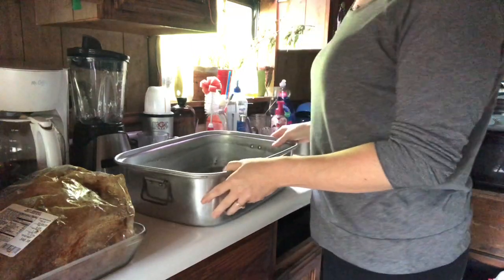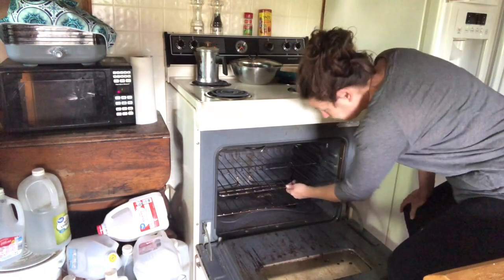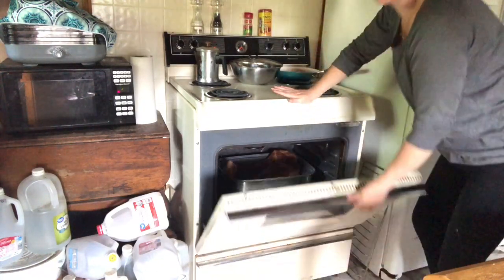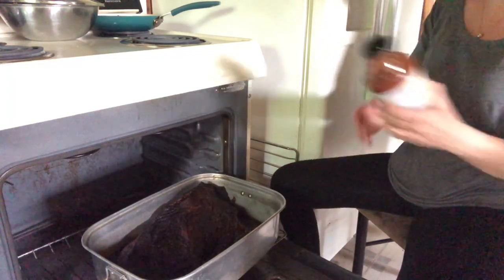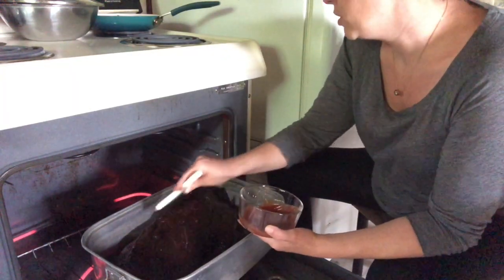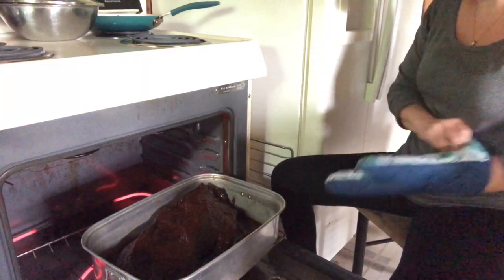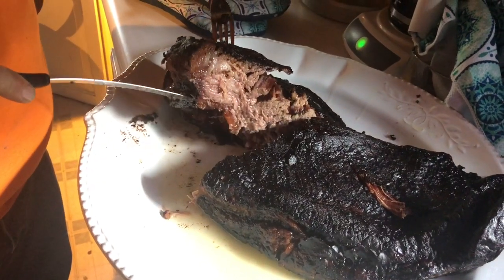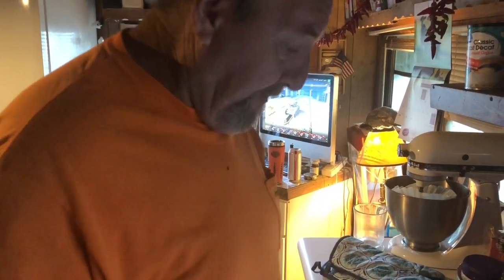THE BEST BEEF BRISKET RECIPE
THE BEST BEEF BRISKET: Keto and low-carb friendly Beef Brisket a savory delicious brisket you won't be able to resist. Give it a try and let me know how you like it in the comments below.